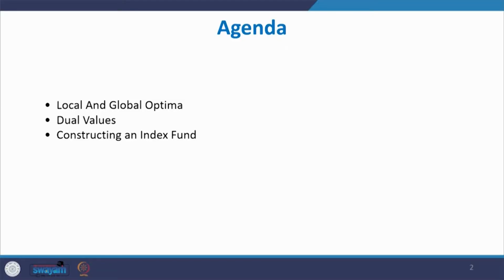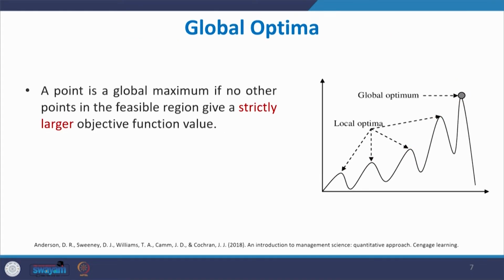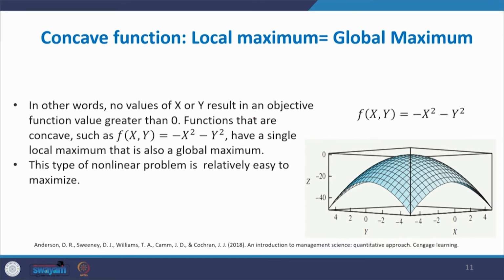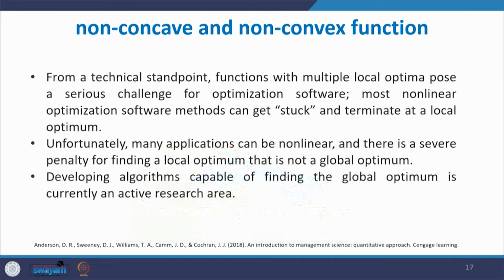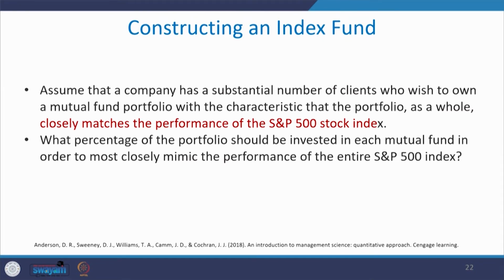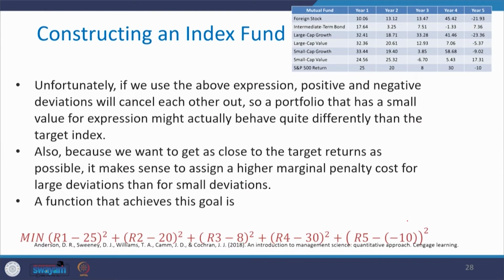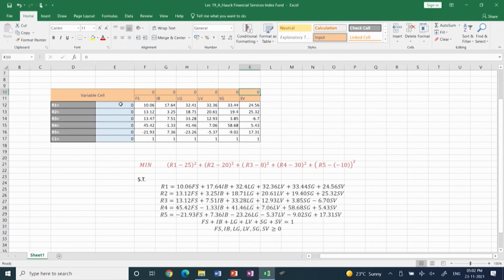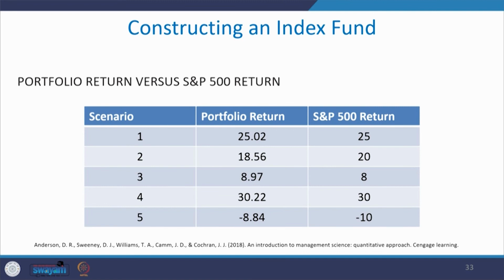Lecture 25 – Nonlinear Optimization Models - II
Local and Global Optima
Dual Values
Constructing an Index Fund